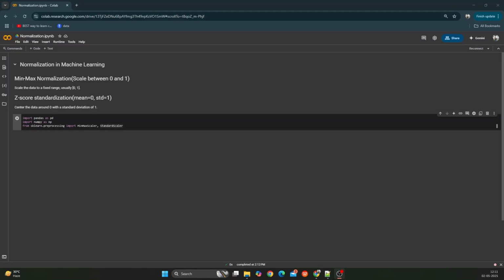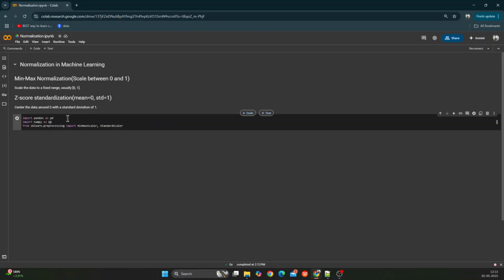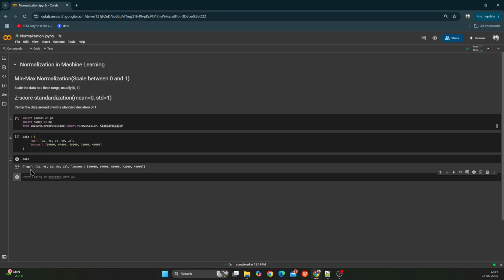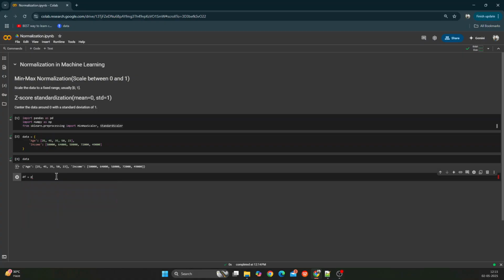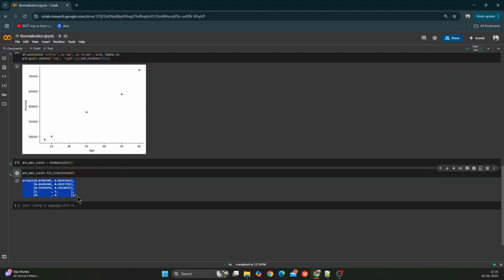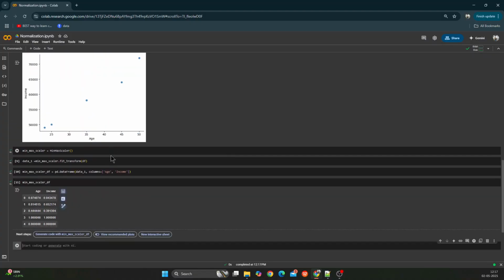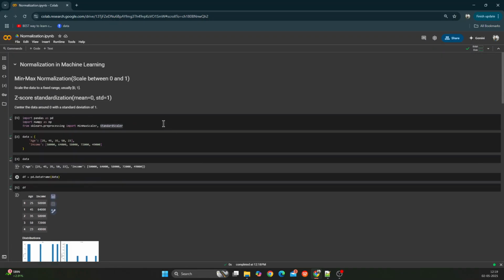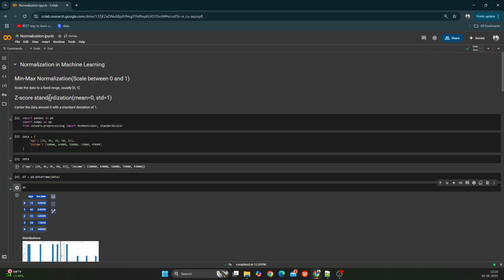Normalization in Machine Learning | MinMaxScaler vs StandardScaler (Sklearn Tutorial)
In this video, we explain Normalization in Machine Learning and demonstrate how to use MinMaxScaler and StandardScaler from the sklearn.preprocessing module. You'll learn the difference between the two techniques, when to use each one, and how normalization can improve model performance. Perfect for beginners and anyone looking to strengthen their ML preprocessing skills!

Why it's important in machine learning

MinMaxScaler vs StandardScaler explained

Python code examples using scikit-learn